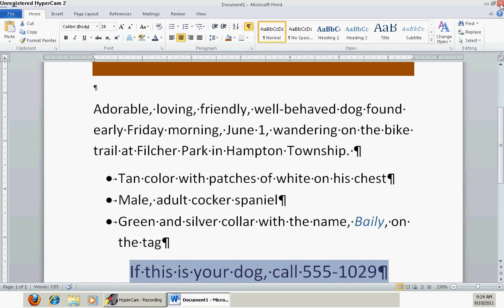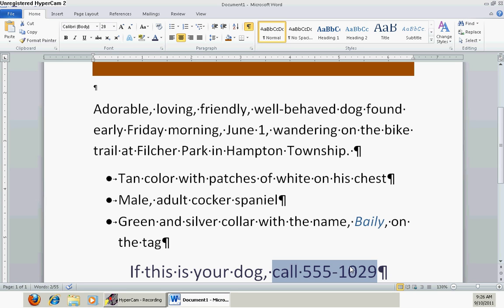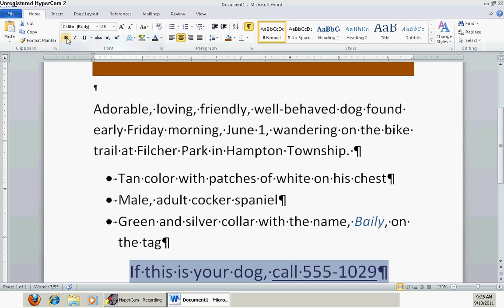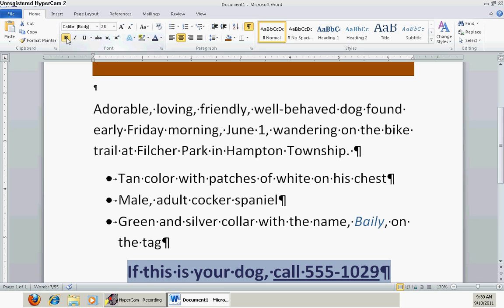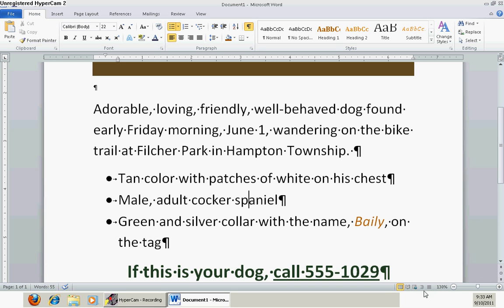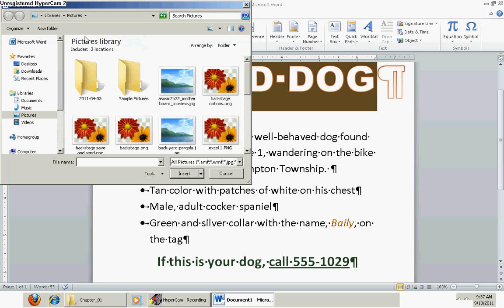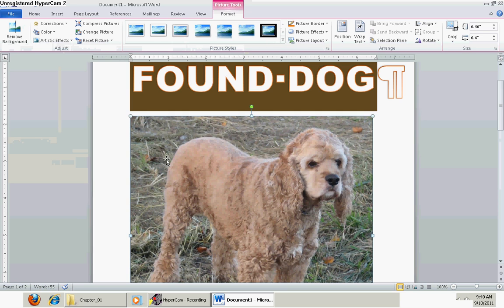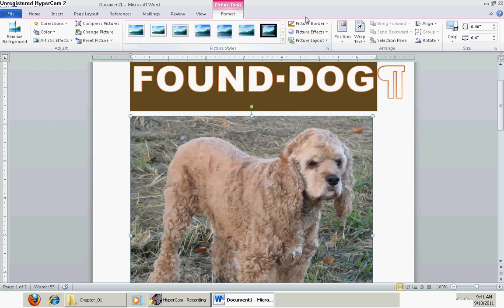ms word 1 3a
MS Word Chapter 1 part 3a